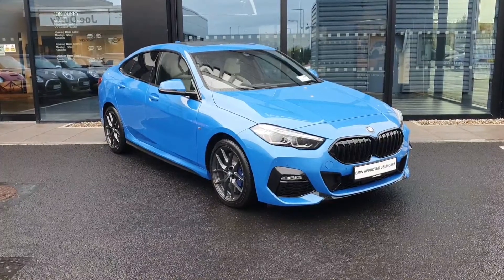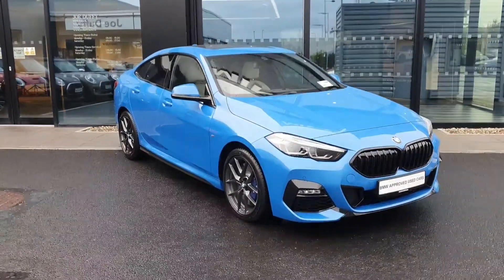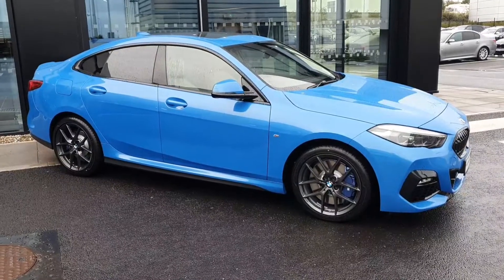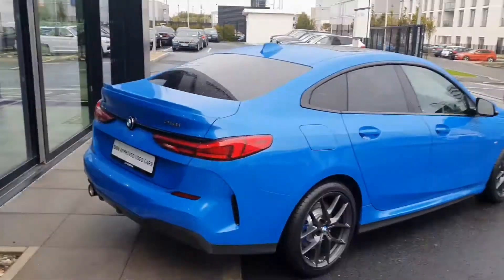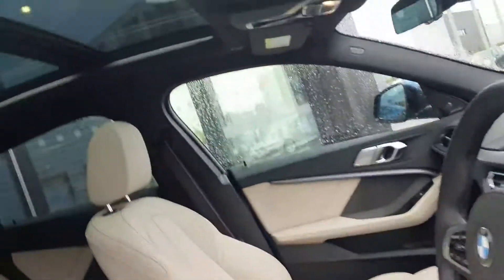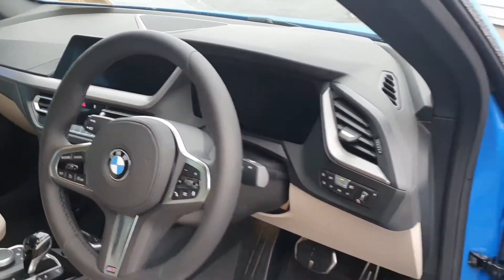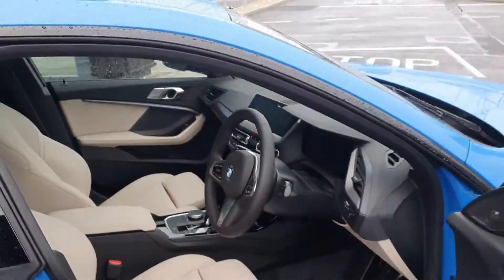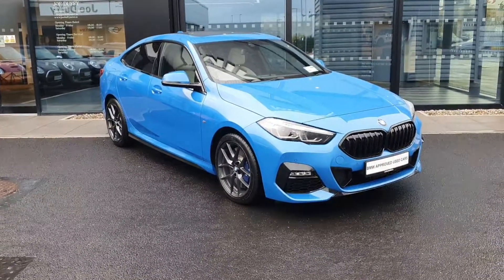BMW 218i 222D18980